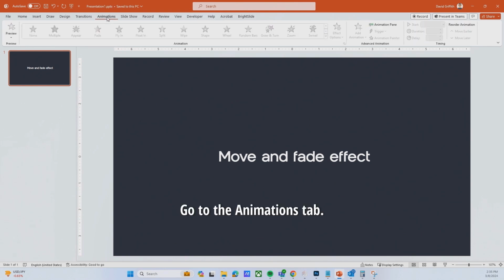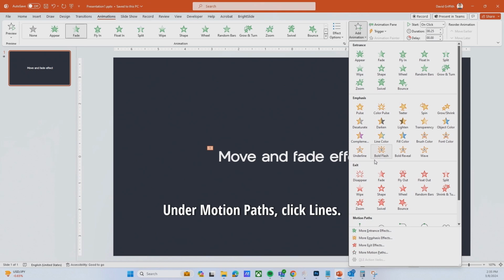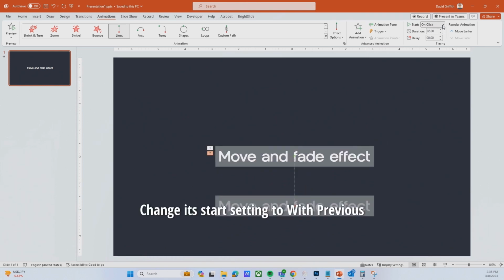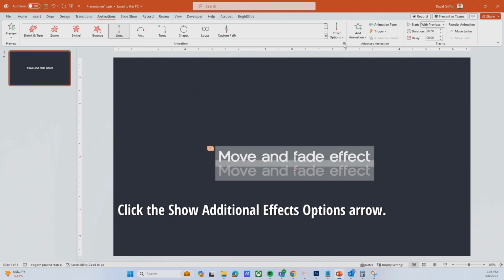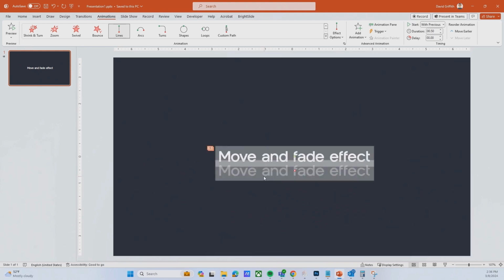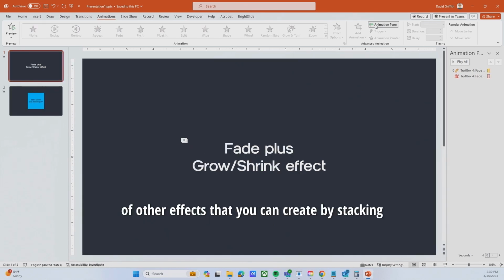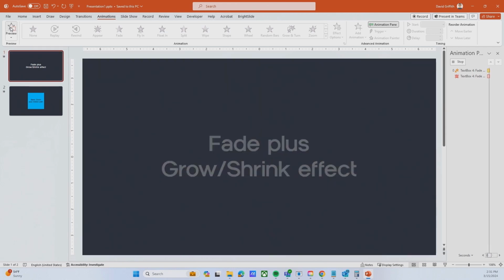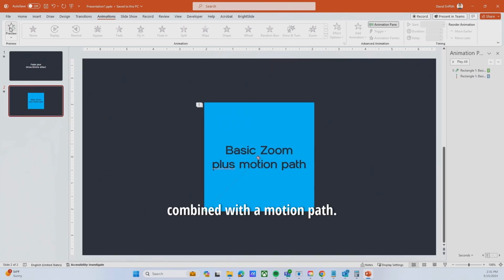Tutorials: Apply multiple animations to objects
Create sophisticated animations for your presentation by applying a stack of multiple effects to your objects.